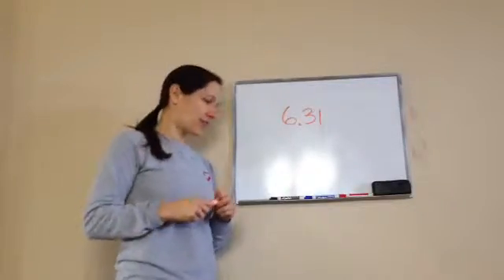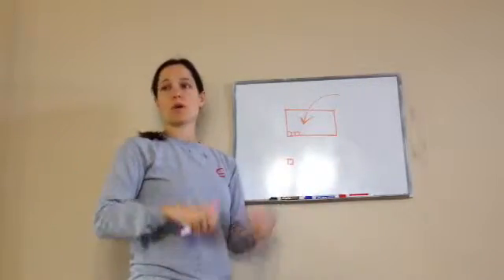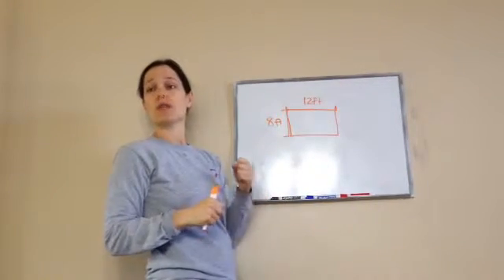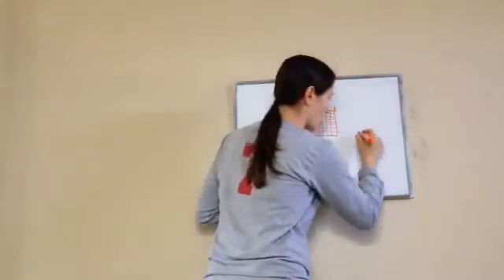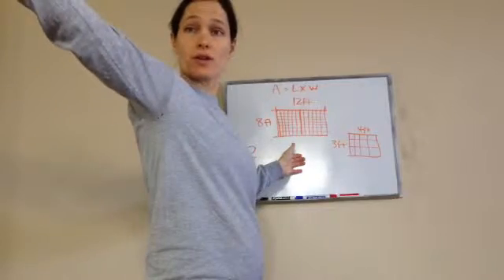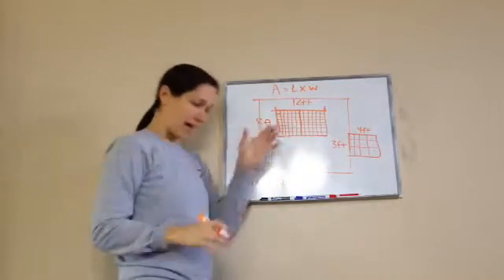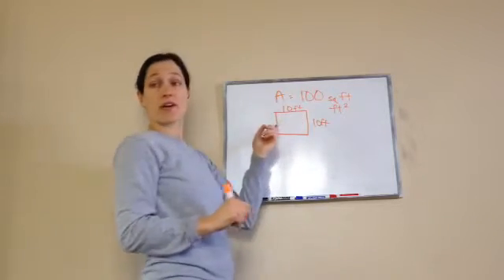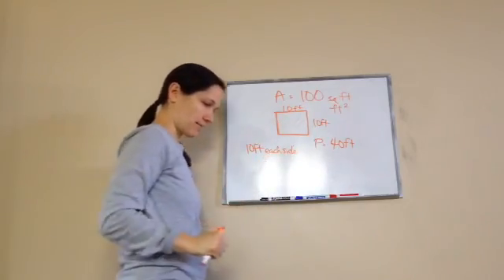Saxon Math 6th Grade - Lesson 31 - Area of Rectangles